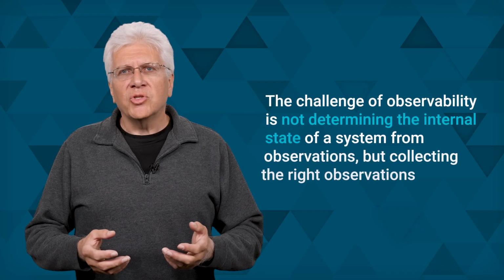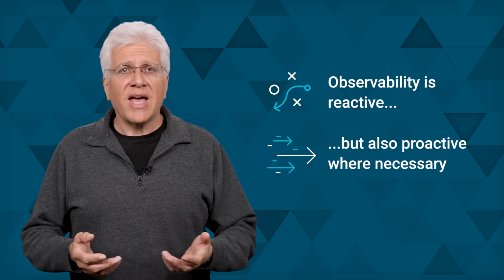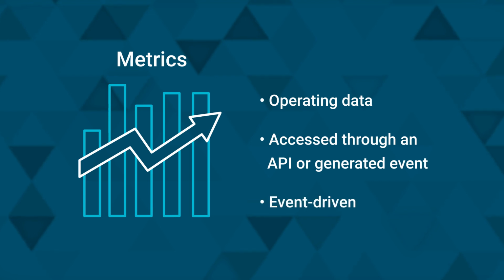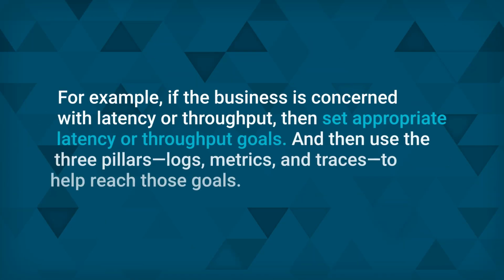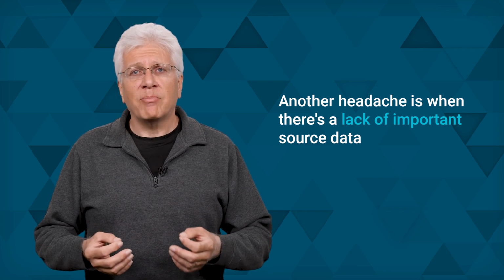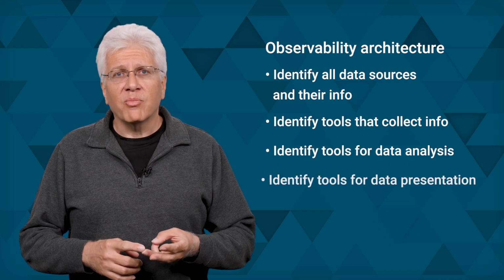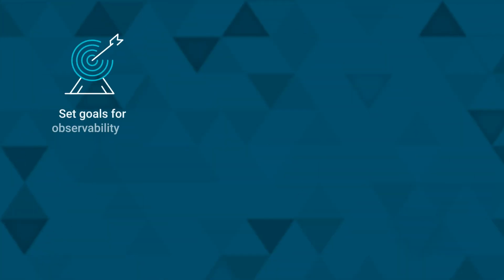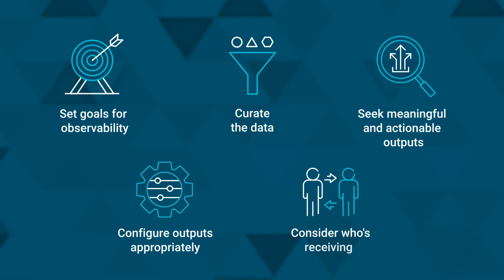Ultimate Guide to Observability (IT) for Businesses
It's hard to fix something you can't see -- which is where observability comes in. Observability uses logs, metrics, and traces to help organizations gather useful information in their operations processes that can unveil issues.